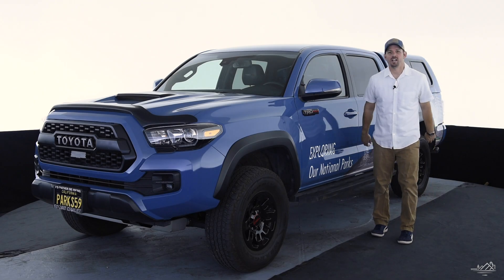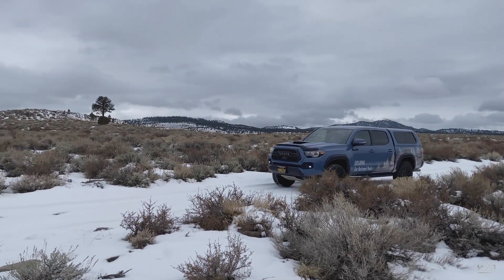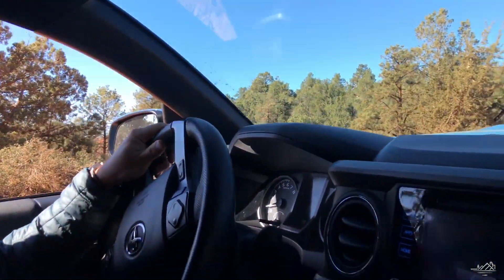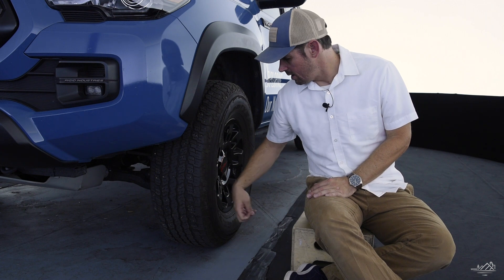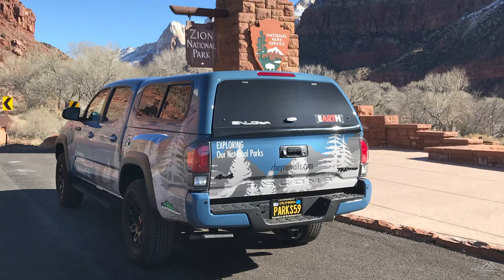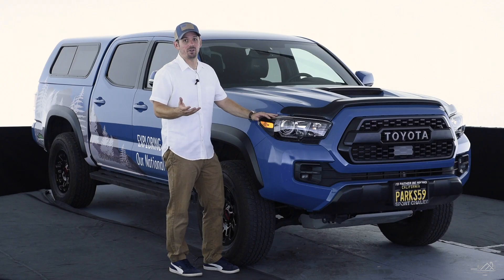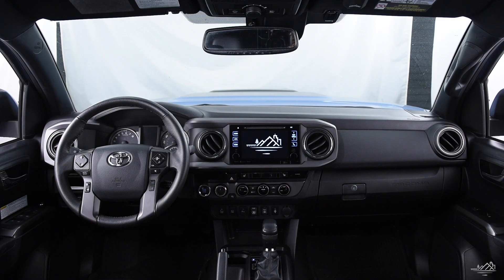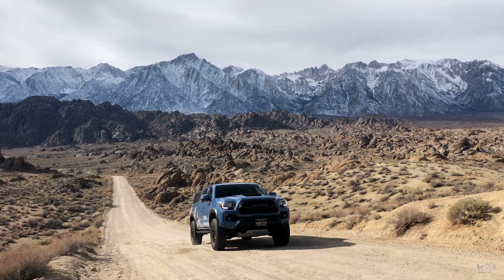Toyota Tacoma TRD Pro, 2 Years of Ownership Review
A Toyota Tacoma TRD Pro review after two years of ownership. Nature photographer Cheyne Walls is back in the studio to give a long term review on the TRD Pro Tacoma as a daily driver and off road truck, share the good and bad, and review his cost of ownership after two years.

One of the most important pieces of equipment in a travel photographer’s arsenal isn’t part of his or her camera bag- it’s their vehicle. Much more than a method of getting from location to location, an off road vehicle can mean the difference between capturing or missing an epic shot. Nature photographer Cheyne Walls takes the Toyota Tacoma TRD Pro throughout the U.S.A. and Canada to photography our National Parks.